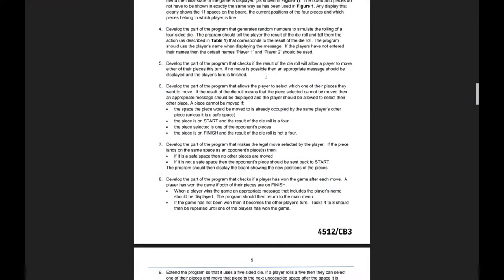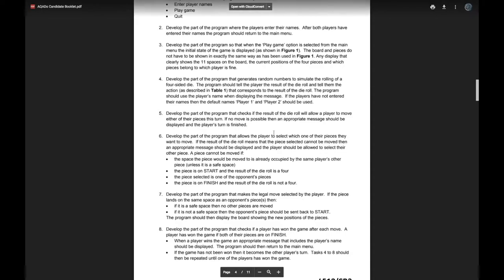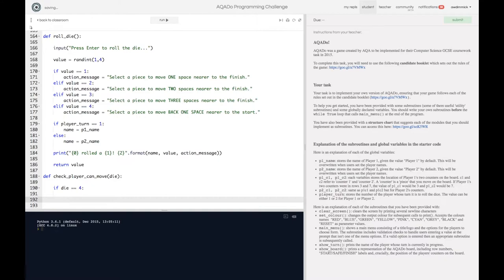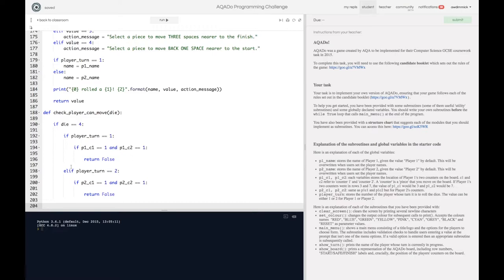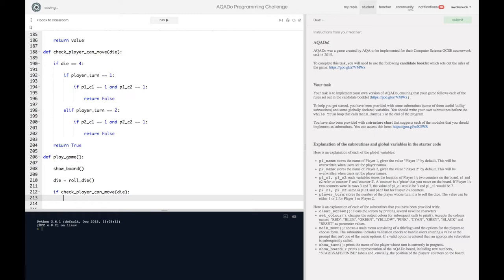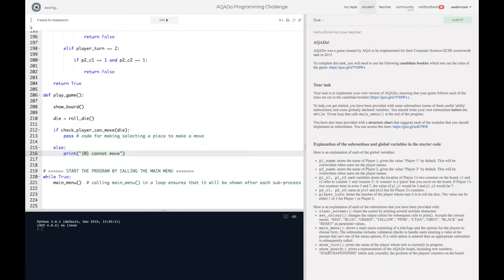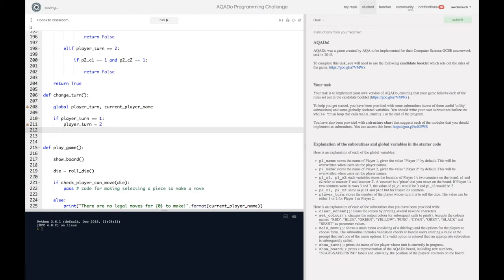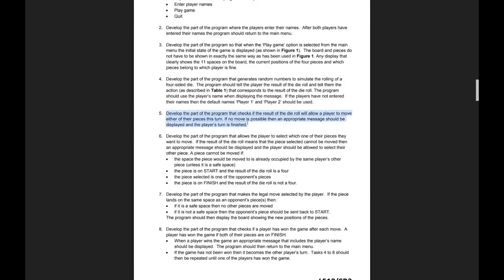AQADo Walkthrough 4 - Checking whether a player can make a move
Episode 4 / 7 of the AQADo Walkthrough Series.

In this series of walkthrough videos, you will learn how to create your own implementation of AQA's 2015 Computer Science GCSE coursework task - AQADo.

To complete this series you will need a copy of the Candidate Booklet for this task (your school will provide this for you - I cannot provide it due to copyright restrictions) and the Repl.it project that contains the starter code, which is available here: